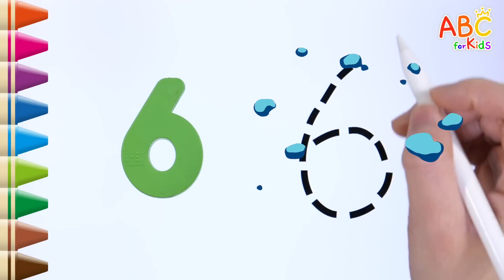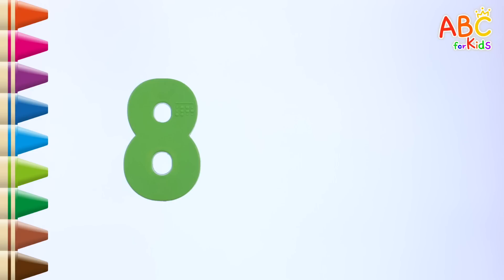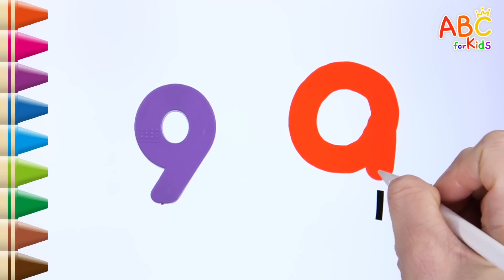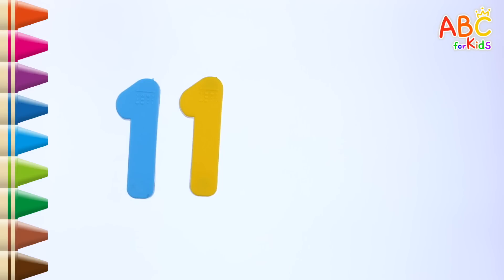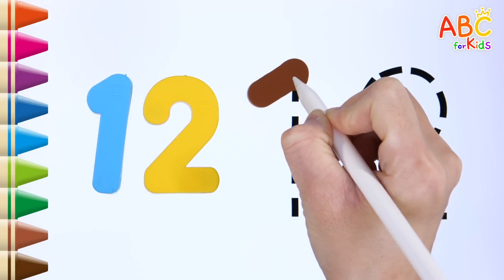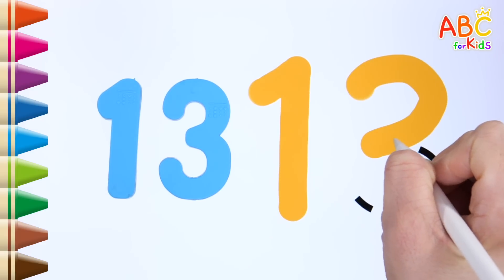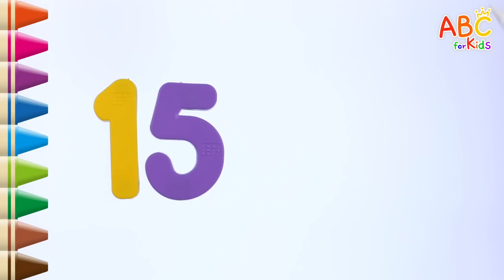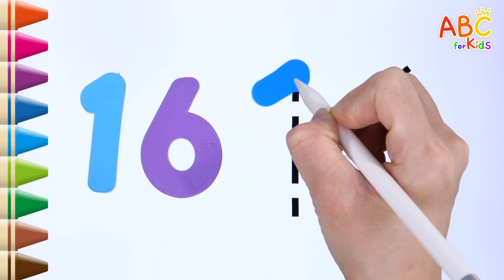[ABC for Kids] 아이들을 위한 숫자 배우기 1~30 | 숫자 읽는 방법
안녕 친구들!
숫자를 배워요.
점선을 따라 1~30까지 숫자를 쓰면서 숫자 읽는 방법을 배워요.